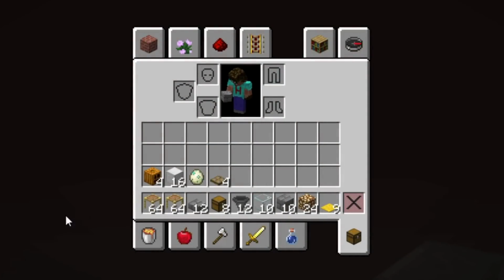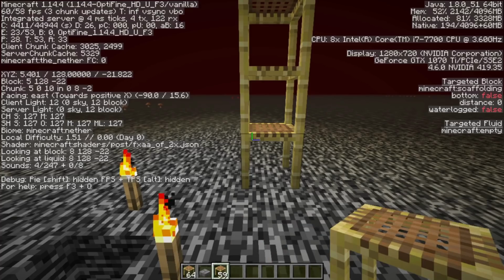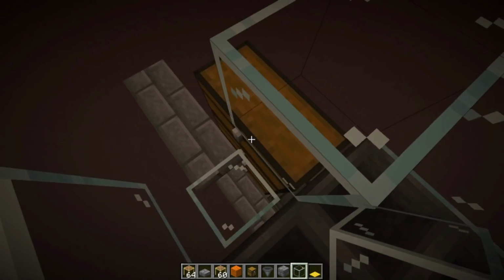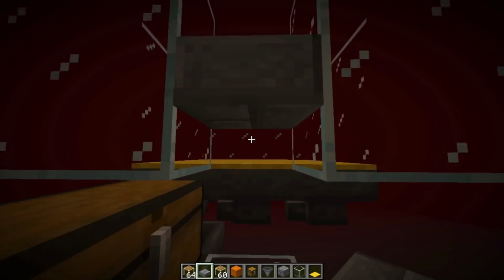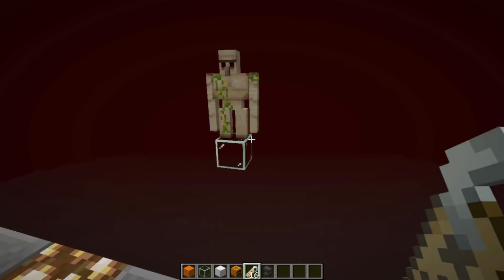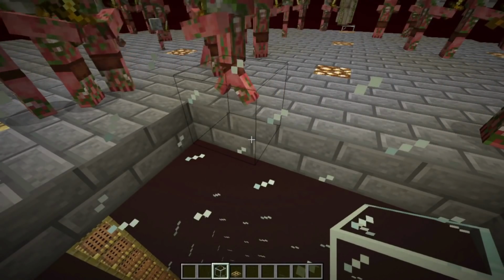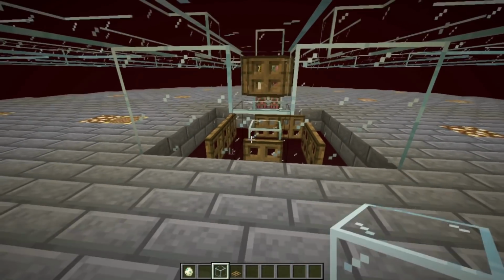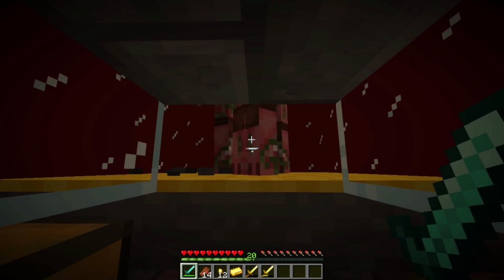Easy Gold Farm: How to make a Gold Farm in Minecraft: Minecraft XP Farm - LOTS of XP (Avomance)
I show you how to make a Gold Farm in Minecraft thats also a GREAT way how to farm XP in Minecraft. Easy and Simple Gold and XP Farm

In todays Episode of Minecraft Farm Tutorials with Avomance I am making an XP farm and Gold Farm - in the Nether.

This Gold farm has excellent rates of collection with many stacks of gold per hour
It also generates many levels of XP quickly. It is comparable to an Enderman Farm in XP generation.

World Download So You Can Check It Out Yourself
(Jave Edition)

In this episode I answer the following questions:

How to make an XP farm in Minecraft
How to make a Gold Farm in Minecraft
Minecraft XP Farm Tutorial
Minecraft Gold Farm Tutorial
How to get gold in Minecraft
How to Get XP in Minecraft
How to make a Zombie Pigman Farm in Minecraft
What is an easy Gold Farm design
Whats the best XP farm in Minecraft 1.14
How to break bedrock in Minecraft
How to get on top of the Nether in Minecraft Survival
Minecraft Survival Gold Farm
Survival Minecraft XP Farm

This is an Easy Gold Farm Tutorial that is also an Easy Xp Farm Tutorial

Video inspired by a BlendsCraftTV tutorial

This is a Minecraft Farm Tutorial with no redstone. it is NOT redstone active